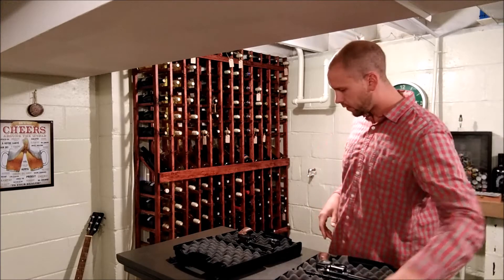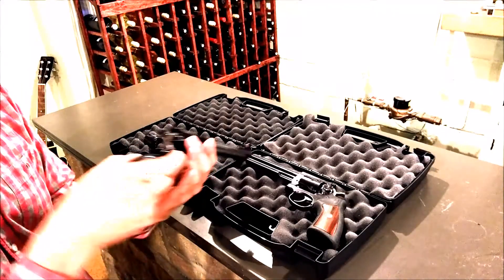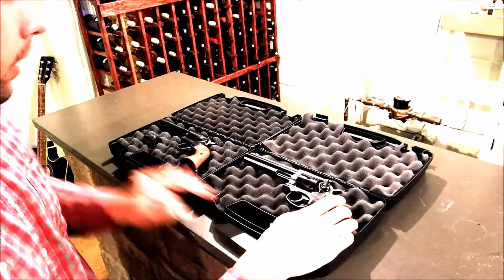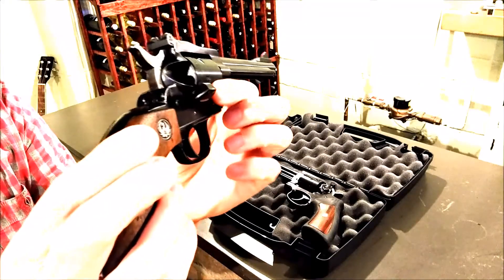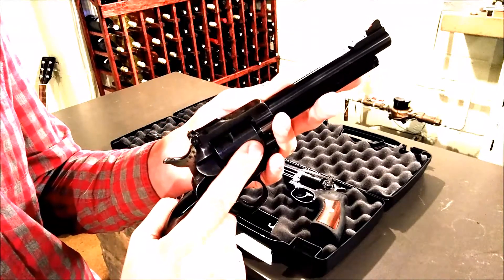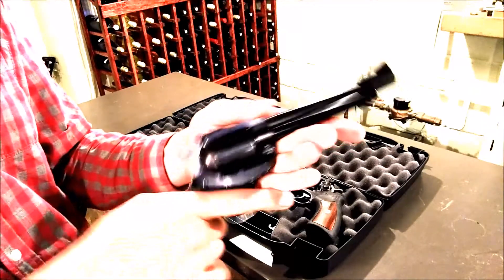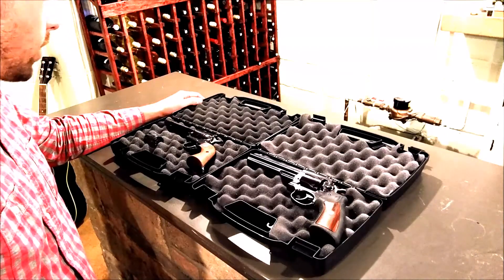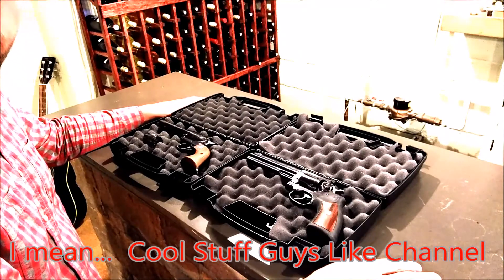Single Action vs Double Action Revolver - What's the Difference?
Today I will explain the difference between a single action and a double action revolver.  The revolvers of choice are a Ruger New Model Single Six .22/.22mag and a Ruger GP100 357 Magnum.